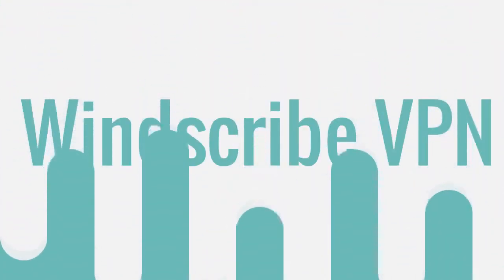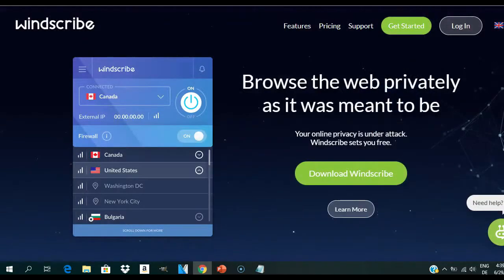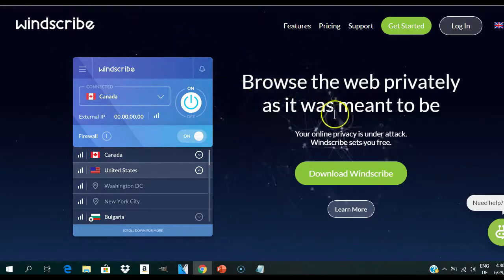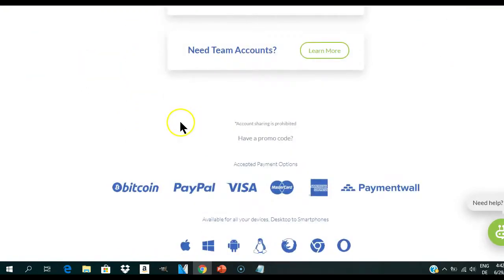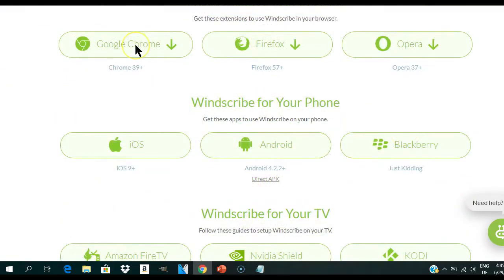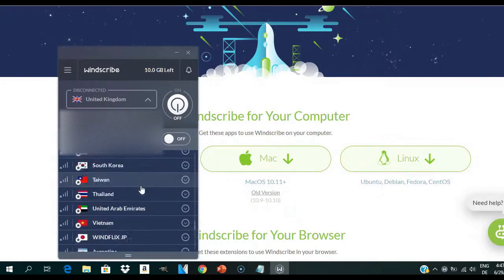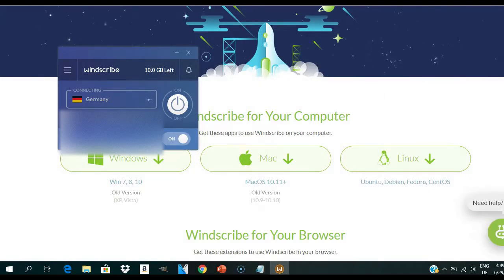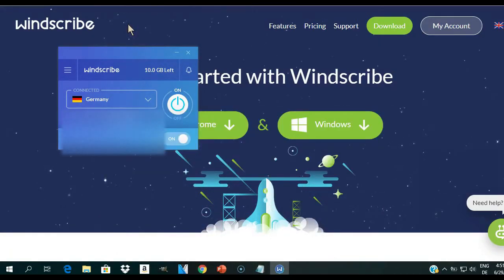How to use Windscribe VPN on PC 2022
Windscribe is highly secure and safe.

You can download Windscribe for Windows, Mac, Linux and browser extensions for Chrome, Firefox, and Opera.

Windscribe apps for Android, iOS, and Blackberry are available too.

Windscribe uses the safest OpenVPN protocol and strongest AES 256-bit encryption.

This shows that Windscribe uses that most advanced technology and that you can safely use its software.

Ok recently I made a video on How to Create Clickbank Account in Countries not Accepted on the platform.

And one of the steps to follow in the video is to use a vpn software.

But it seems like Vicky Golden Brown did not get how to use the tool and she was asking in this comment how to use the windscribe vpn tool.

Which is why I decided to create this video with the hope that it doesn't only help vicki golden but you as well or any other person interested.

So what is windscribe?